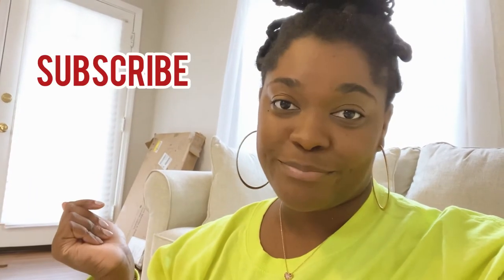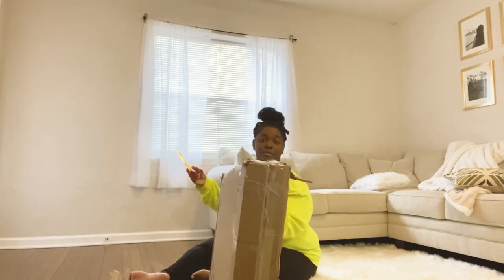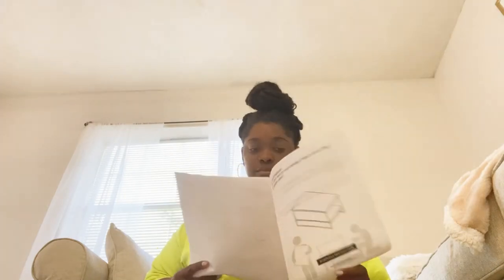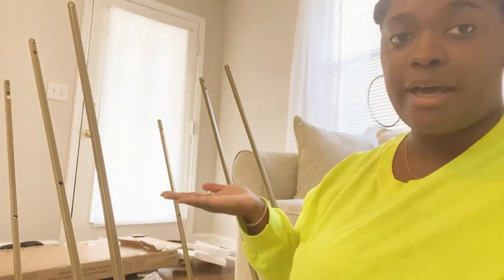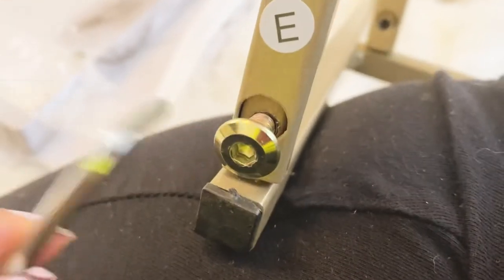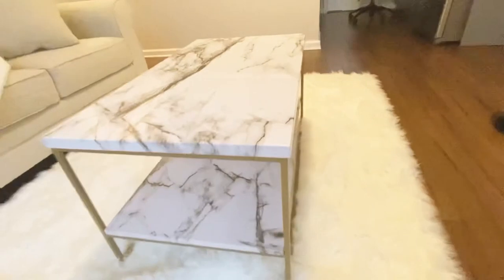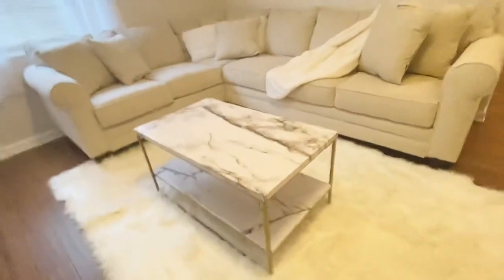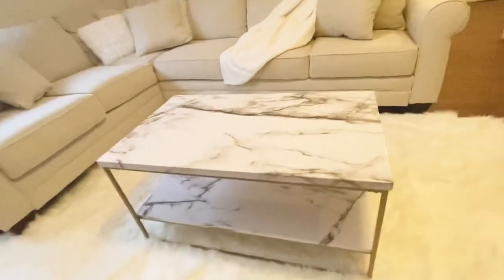First Overstock Purchase:Marble Coffee Table Review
My White Rug